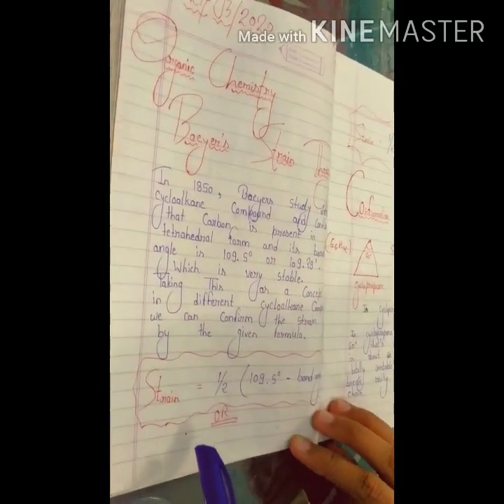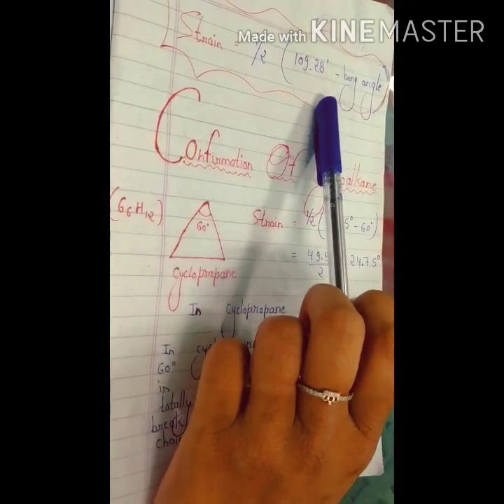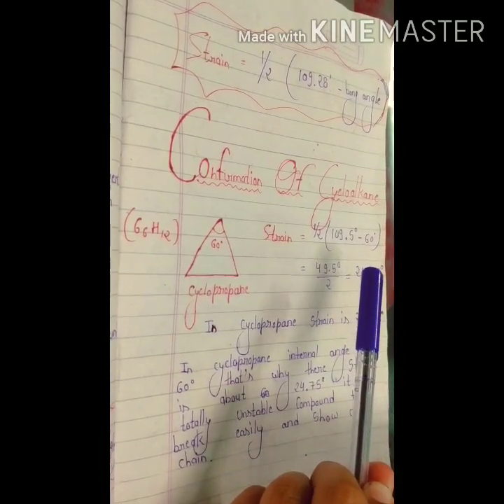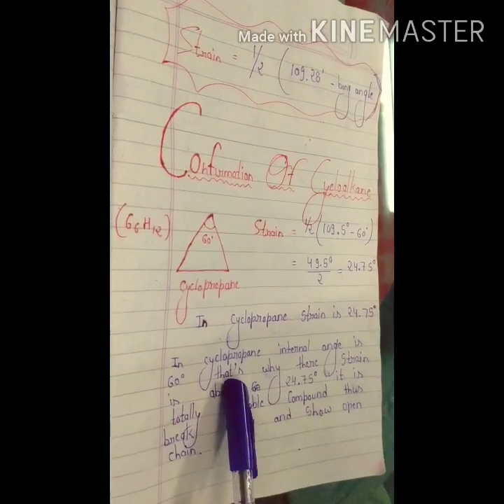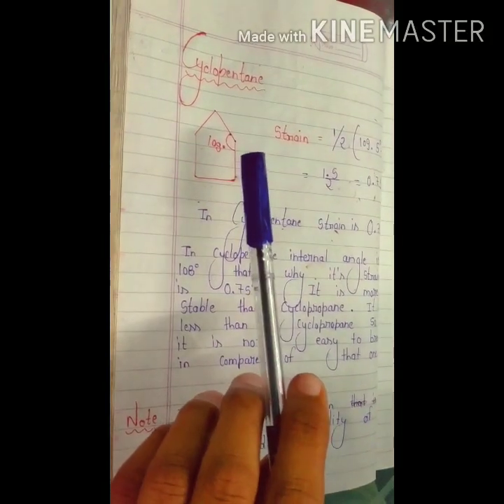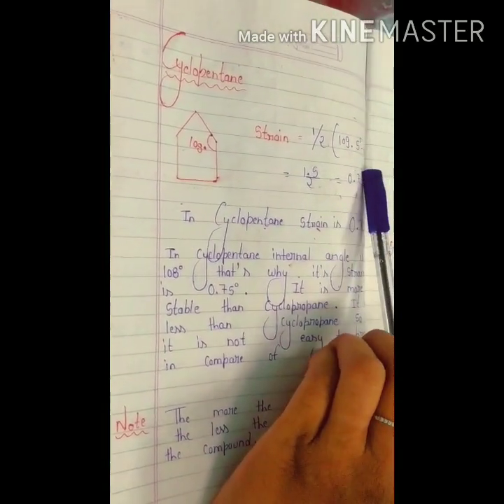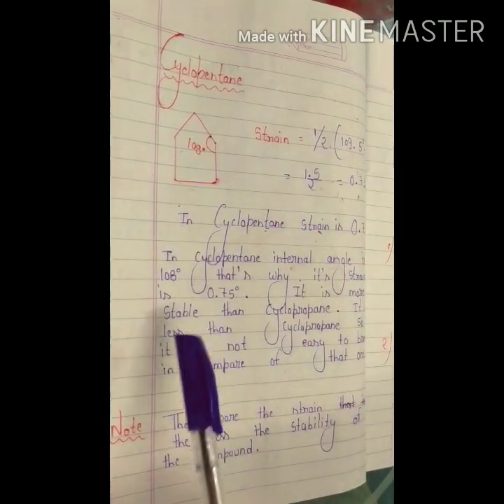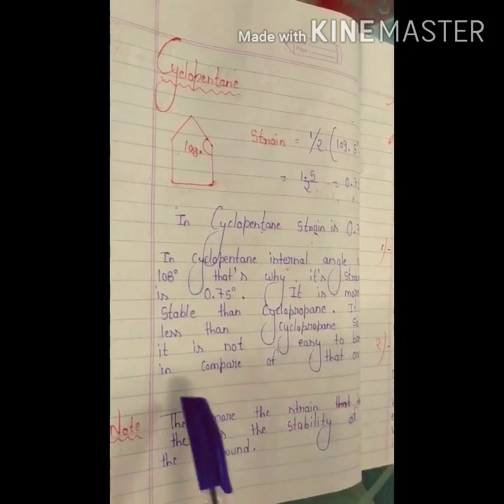Baeyer's strain theory for BSC 1st year student by MUSKAN JAIN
In this video we read Baeyer's strain theory ,It's example and it's limitations .This video is helpful for B. Sc , Pharmecy students. Thanks for watching our video. If there is any doubt regarding this topic then please comment down.
We will try to solve your problem.